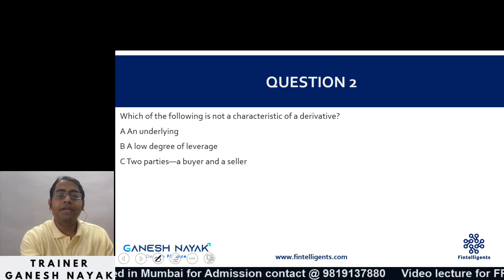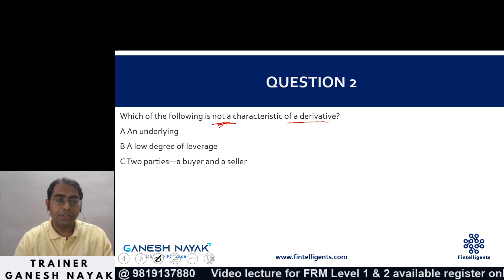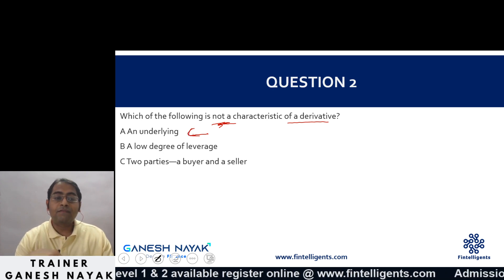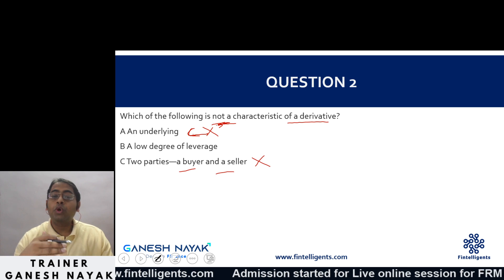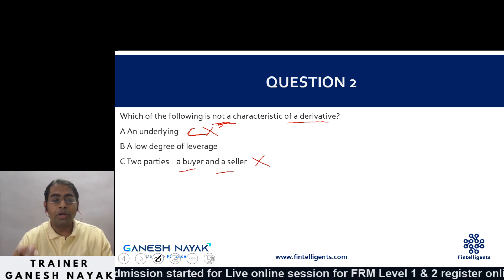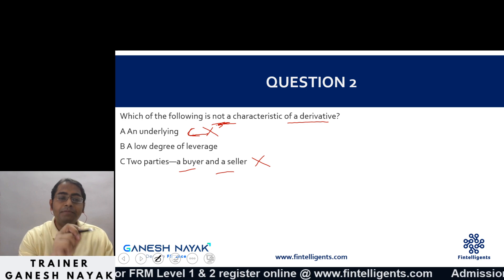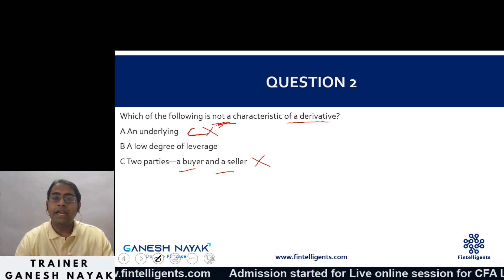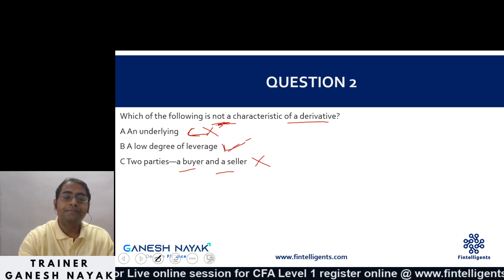Derivative Question 2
Which of the following is not a characteristic of a derivative?
A An underlying
B A low degree of leverage
C Two parties—a buyer and a seller